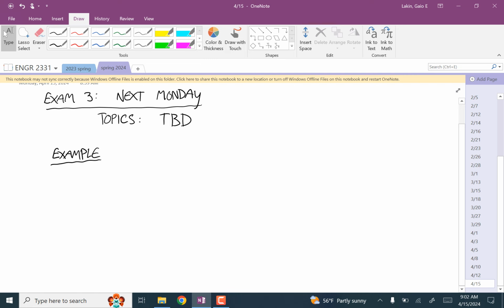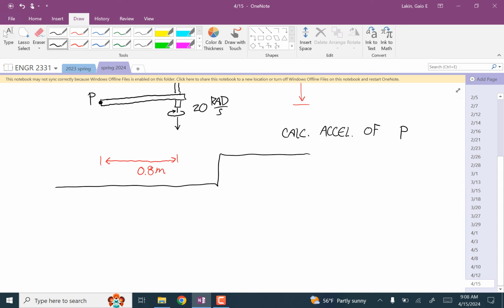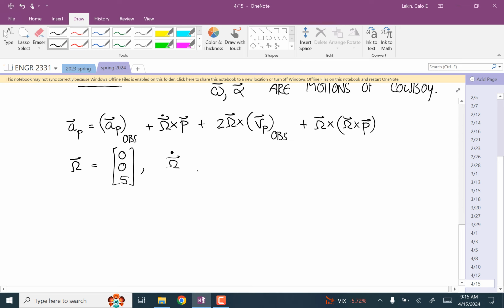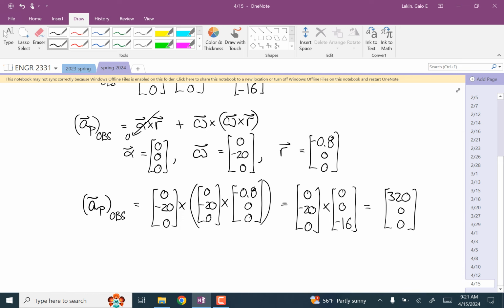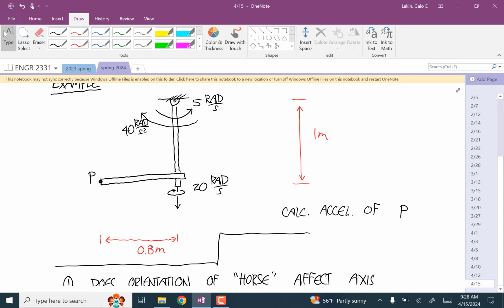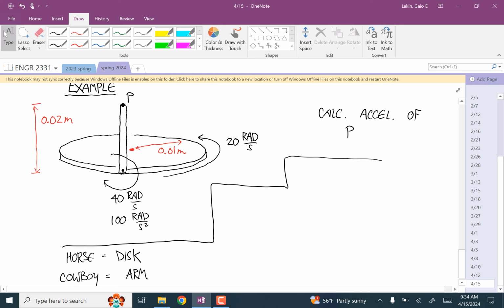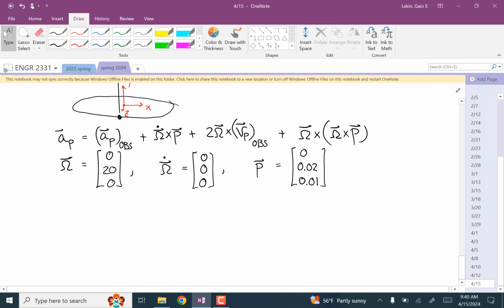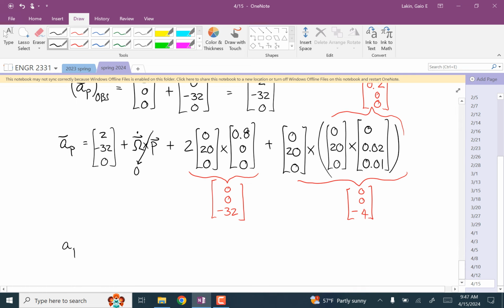Dynamics: Monday, 4/15